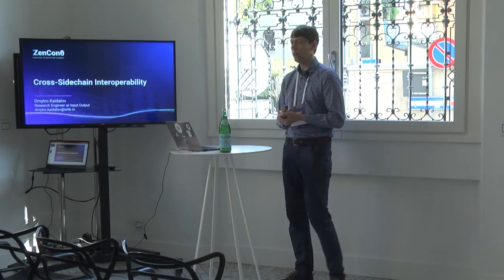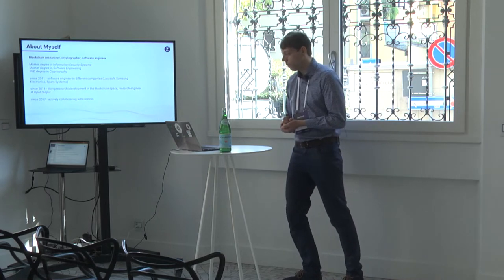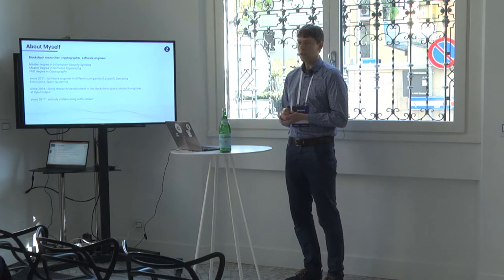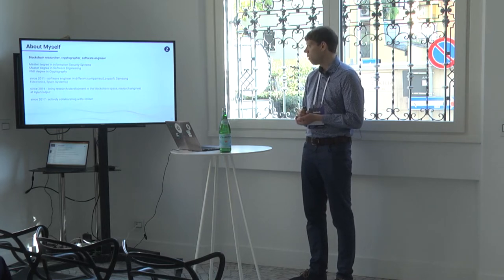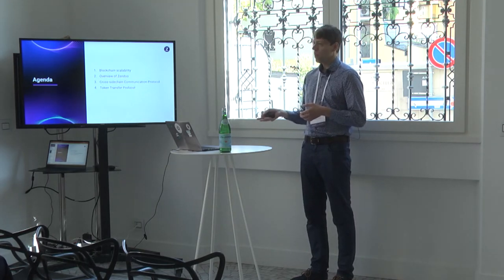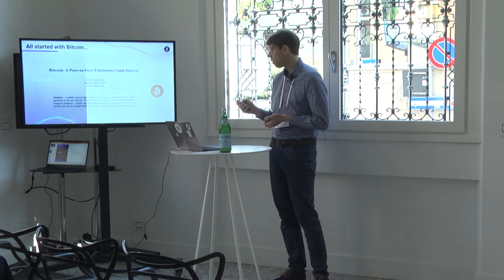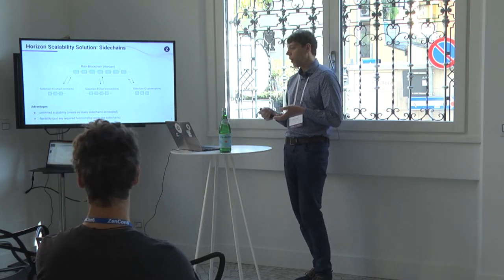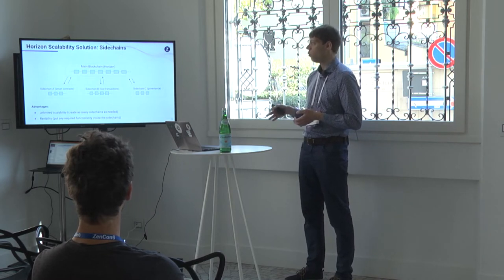ZenCon0 2022: Cross Sidechain Interoperability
ZenCon0 was our first-ever summit to celebrate what we have achieved, share ideas for growth, and envision the future of the broader Horizen ecosystem. We welcomed partners, advisors, and community members on stage to discuss visions and expertise in the area.

In the ZenCon0 technical presentation, Dmytro Kaidalov, a researcher at IOHK, discusses the technology behind Zendoo's cross-chain interoperability protocol.

You can view the full list of speakers at ZenCon0 on our